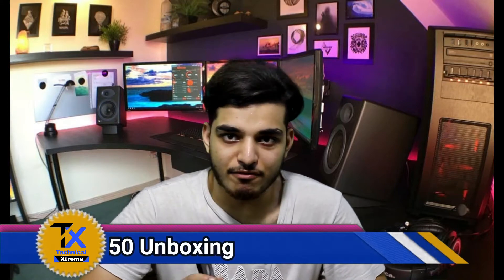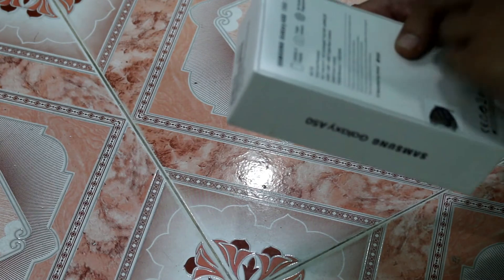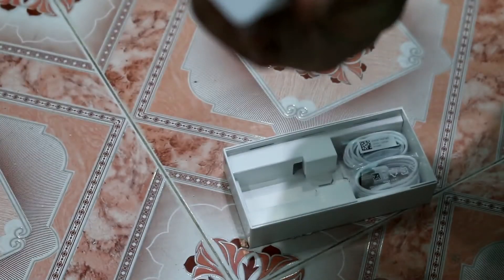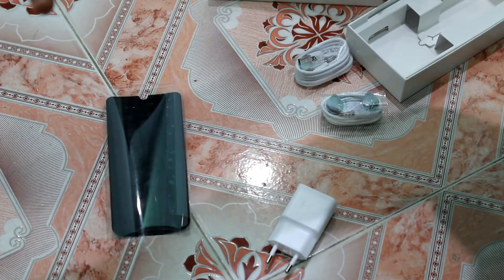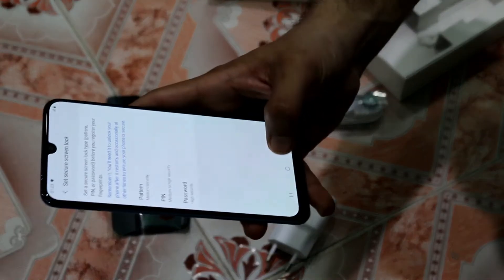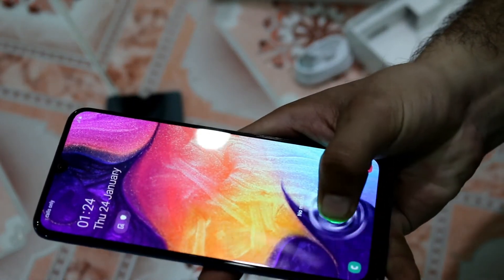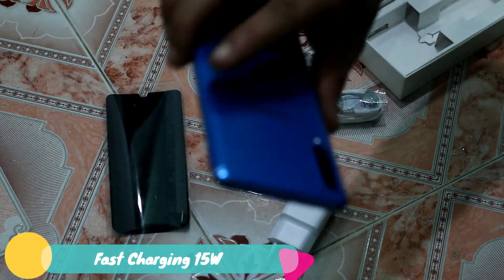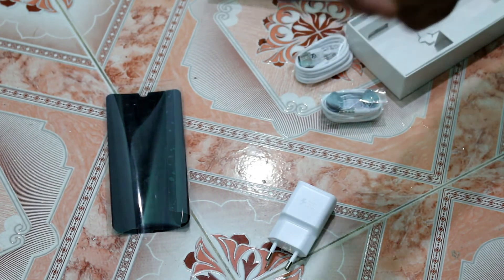Samsung A50 Unboxing - In Display Fingerprint Scanner | Price In Pakistan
Hello Friends,
In this video i am going to unbox samung A50 smartphone device.